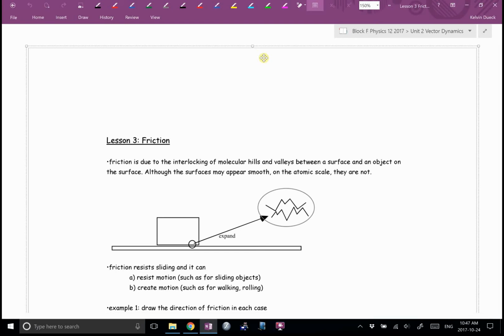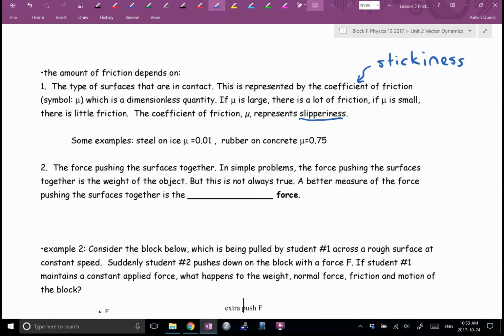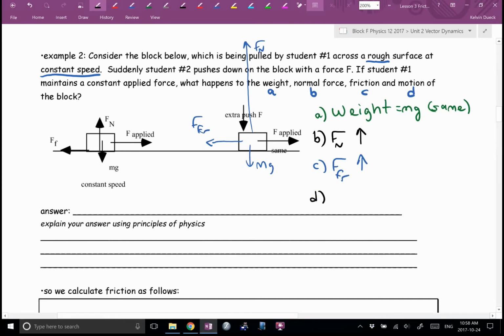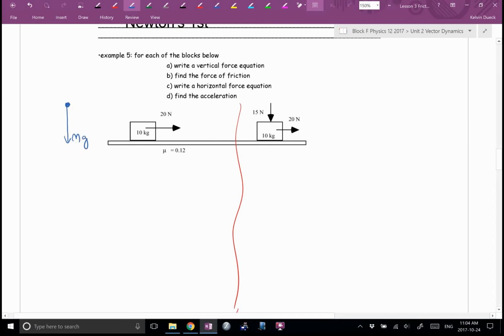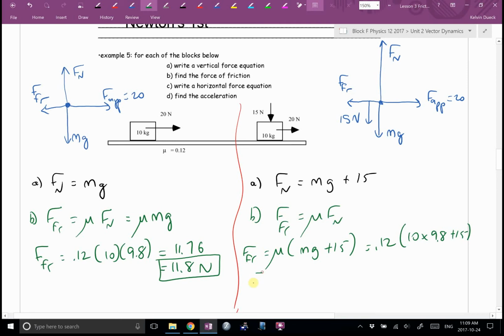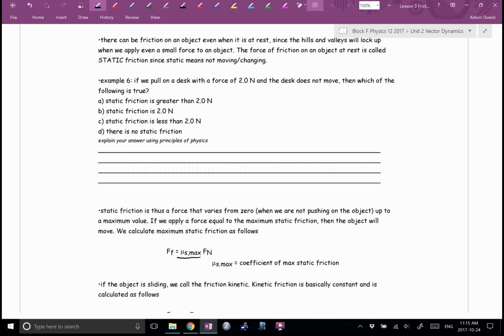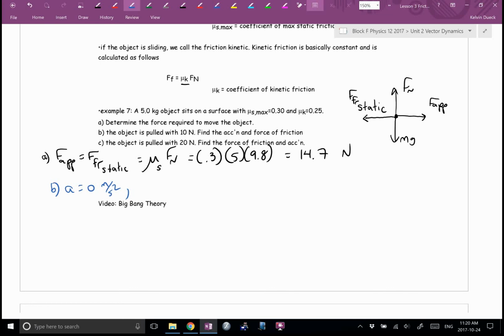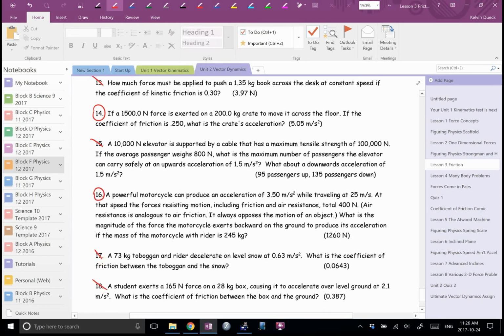Physics 12 U2L3 Friction